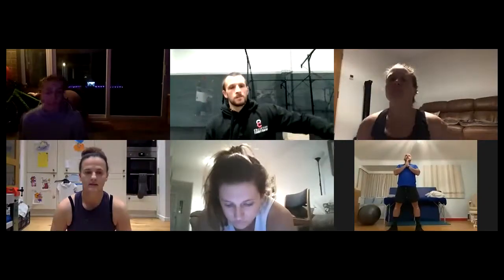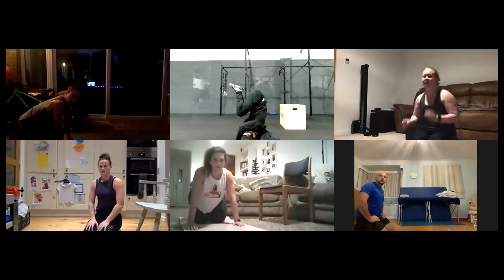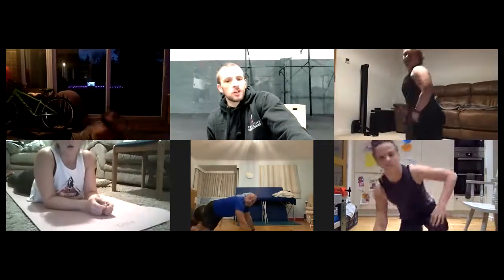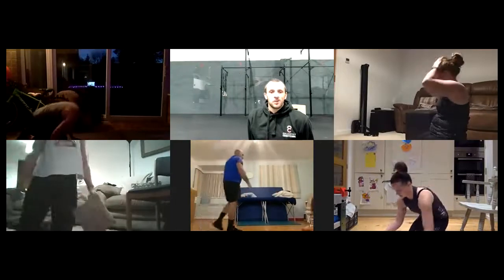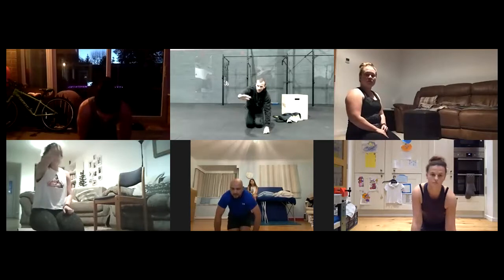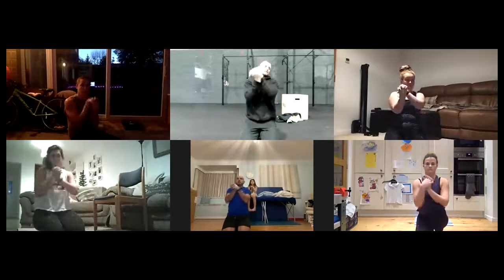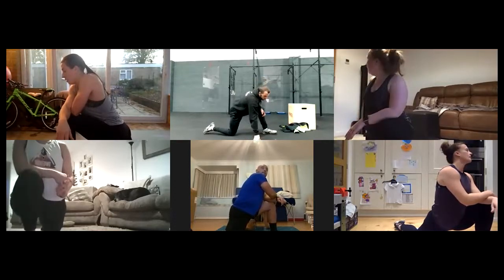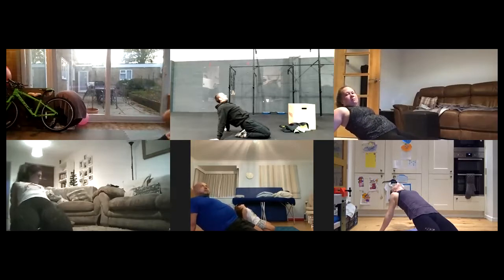lock down live workout 7.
handstand assistance, and metcon

warm up
3 rounds
12 handstand shoulder pulses
30 second psuedo planche lean
5 frog hold lowers
25 sec t spine arm raises

strength
max set unbrokend HSPU/pike HSPU/push up
perform 2X your max unbroken set (5 min time cap)

stamina
12 min AMRAP
25/20/15/10/5
sit-up
air squat
mountain climber

if you reach the bottom of the ladder in 12 min start working your way back up